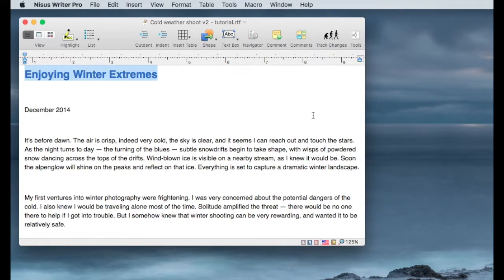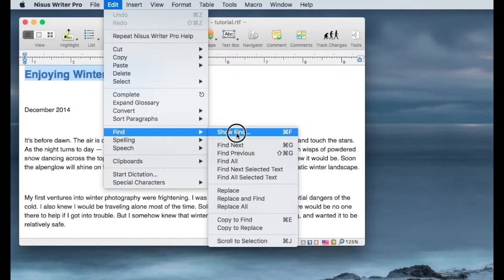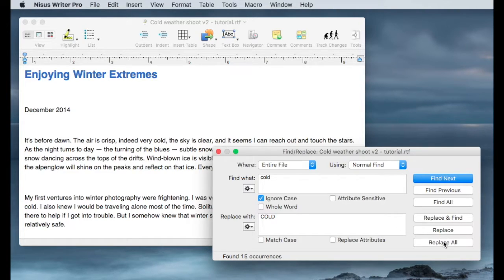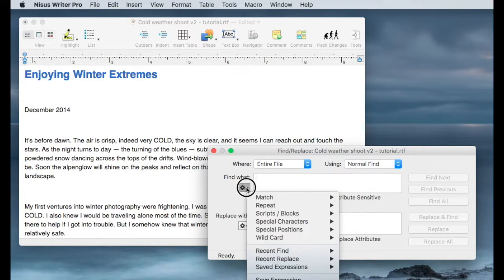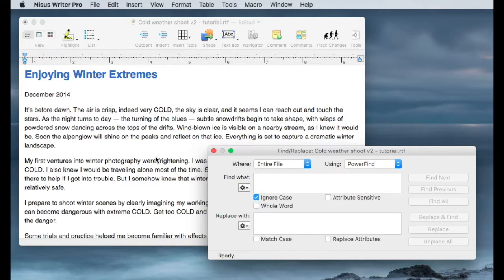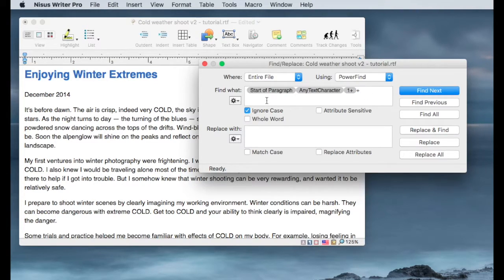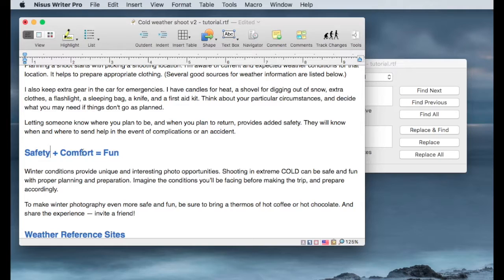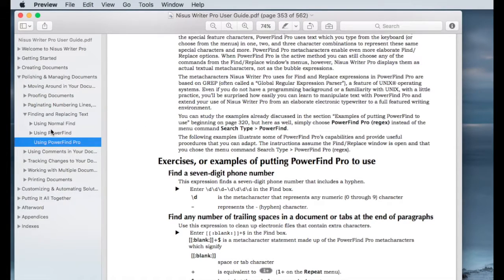3. Nisus Writer Pro - Find & Replace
Text changes are always necessary when creating documents. The Nisus Writer Pro find and replace tools are both flexible and powerful. This provides a demonstration of Basic find and Powerfind tools.

"Nisus Writer Pro - Find & Replace" is part of a series of Nisus Writer Pro introductory tutorials. The full set includes:

- Nisus Writer Pro - Working Environment
- Nisus Writer Pro - Using Styles
- Nisus Writer Pro - Find & Replace
- Nisus Writer Pro - Navigating & Organizing
- Nisus Writer Pro - Hyperlinks
- Nisus Writer Pro - Revisions & Comments